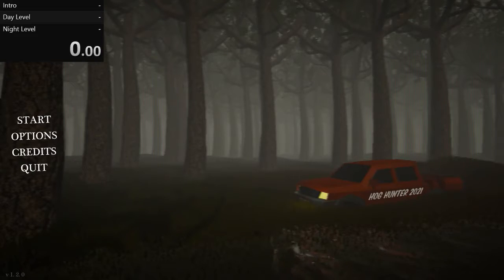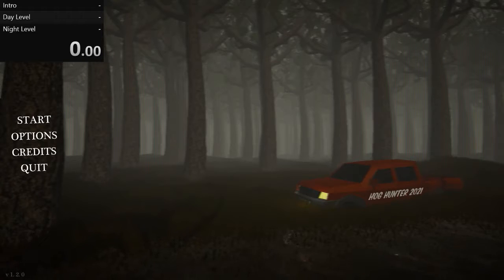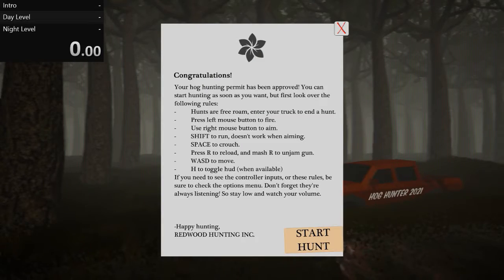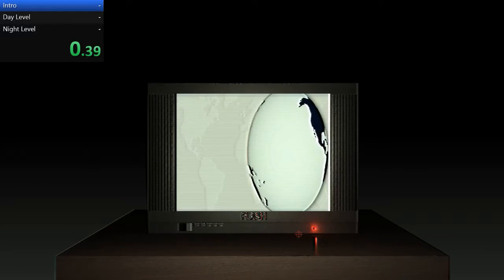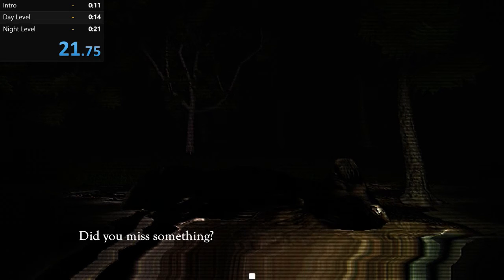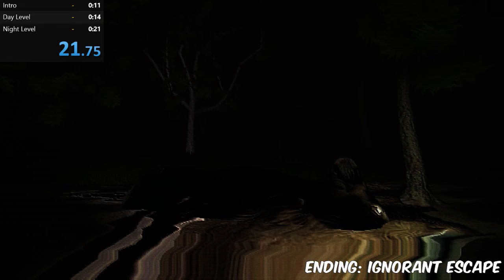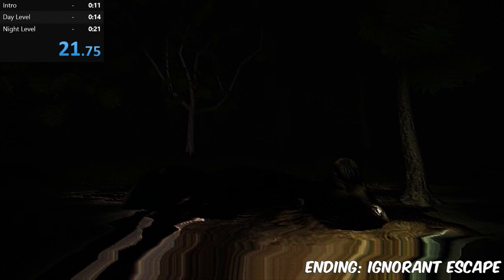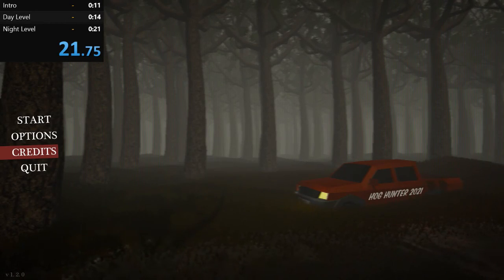(former) WORLD RECORD Hog Hunter 2021 Speedrun Glitchless Any% 21.75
I have got the world record on a game that doesn't even exist on speedrun.com, but I am requesting it so that they will add it.

The time could possibly be better but please don't beat me I don't want to work for the title of a world record.